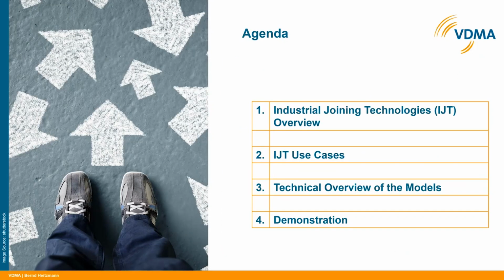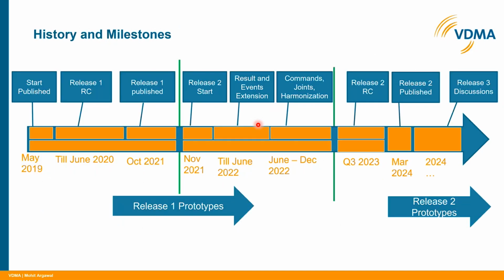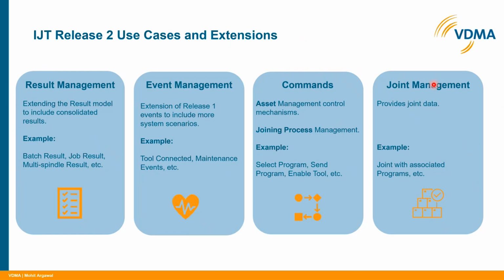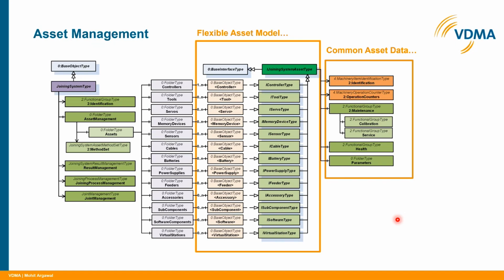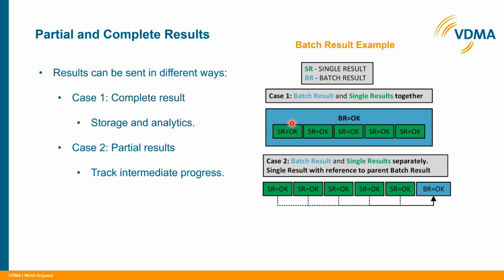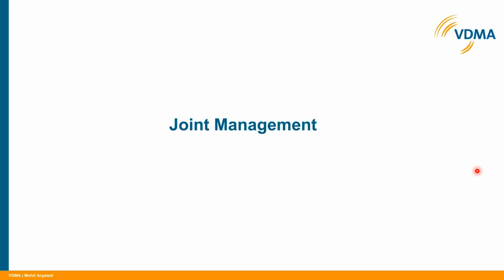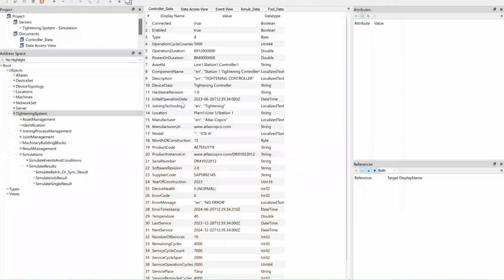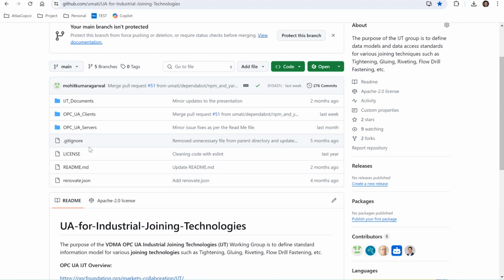OPC UA for Industrial Joining Technologies (IJT) │ VDMA Shopfloor Data Sessions │ Session 10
xplore the OPC UA 40450-1 for Joining Systems Version 1.0 and OPC UA 40451-1 for Tightening Systems Version 2.0, released in March 2024, in this Shopfloor Data Session.

The OPC UA Industrial Joining Technologies (IJT) Working Group defines companion specifications for various joining technologies like Tightening, Riveting, and Gluing. These standards harmonize with other industrial processes, ensuring seamless integration across handheld, semi-automated, and fully automated systems. The IJT Standards cover key areas such as Asset Management and Condition Monitoring while allowing extensions for specific use cases.